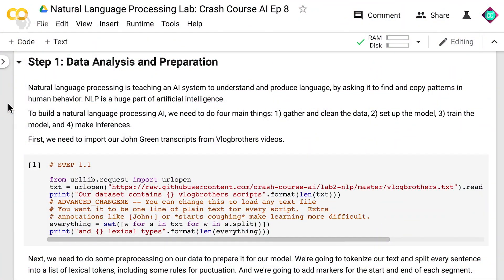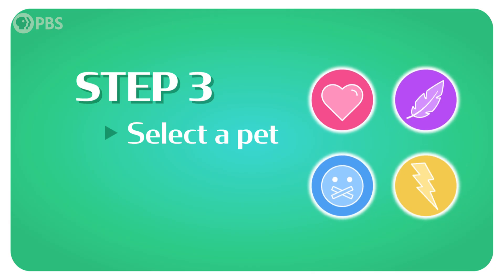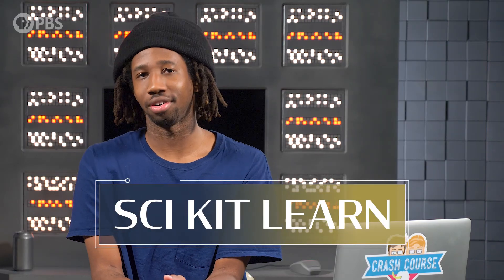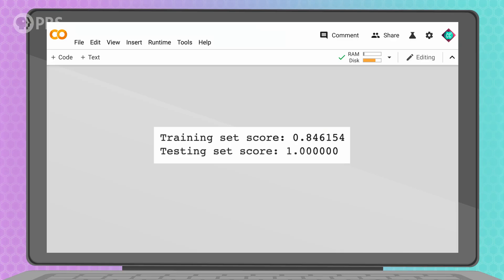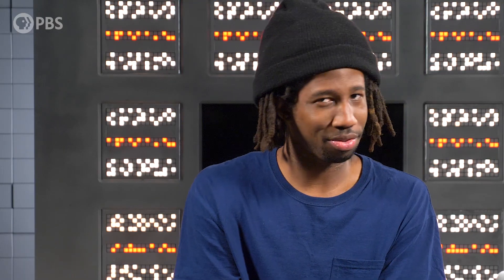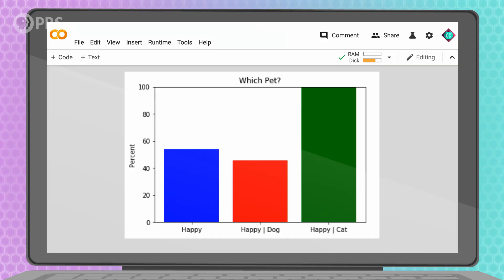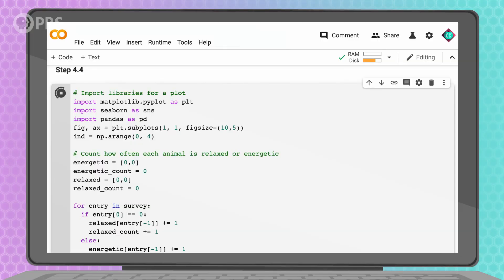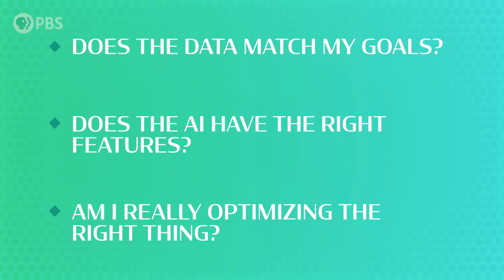Cats vs Dogs? Let's make an AI to settle this: Crash Course AI #19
Today, in our final lab, Jabril tries to make an AI settle the question once and for all, "Will a cat or a dog make us happier?" But in building this AI, Jabril will accidentally incorporate the very bias he was trying to avoid. So today we'll talk about how bias creeps into our algorithms and what we can do to try to account for these problems.